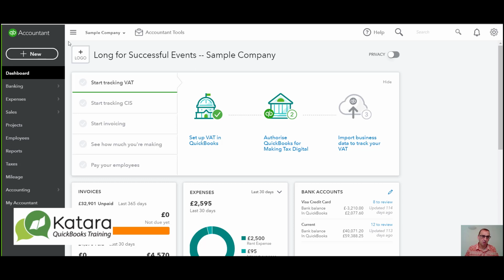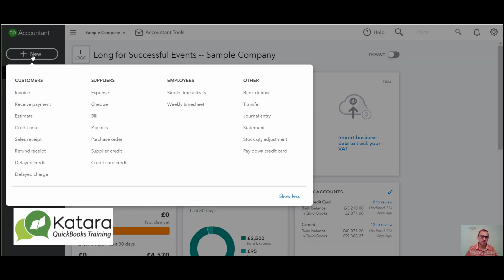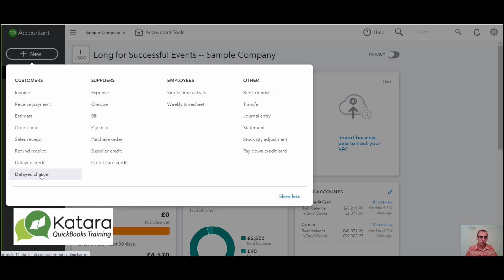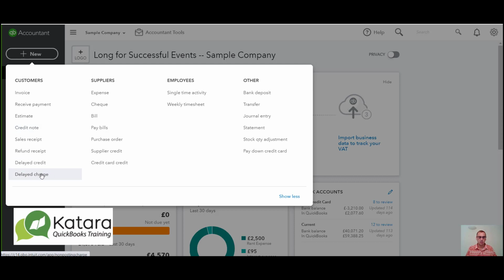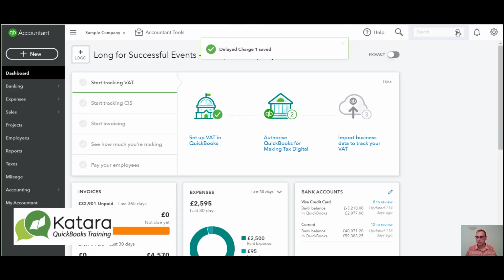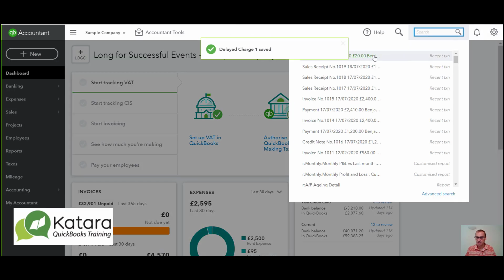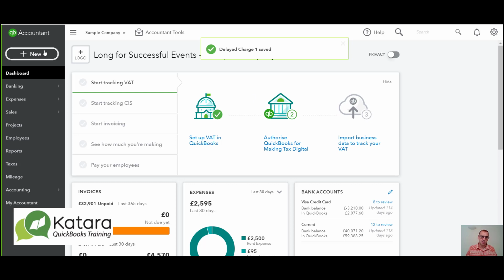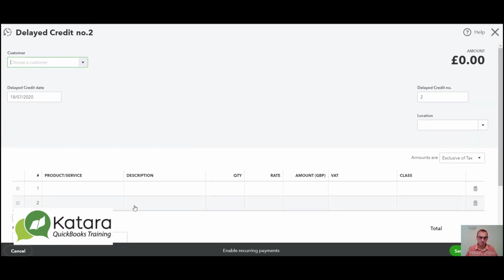Using Delayed Credit and Delayed Charge in QuickBooks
Find out when you might use a Delayed Charge or Delayed Credit.